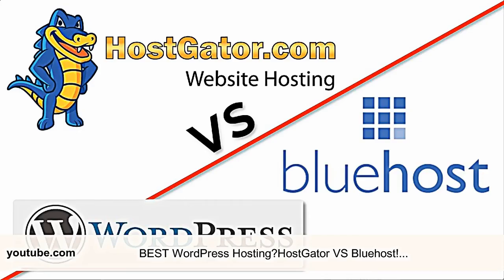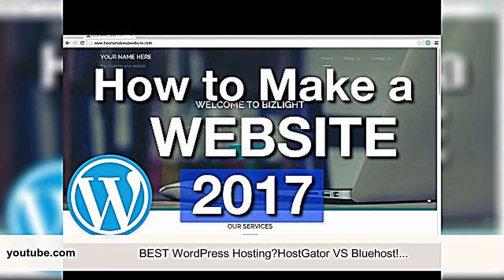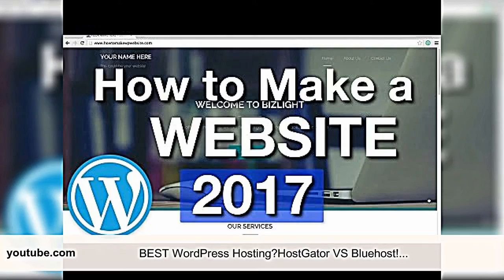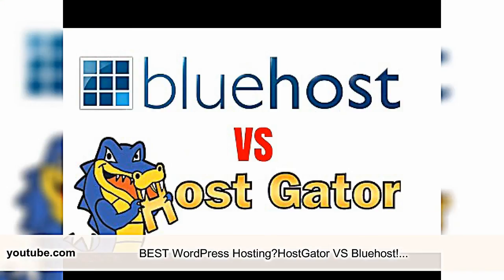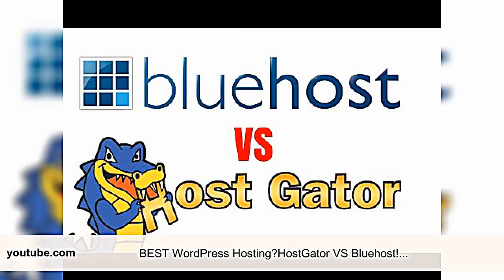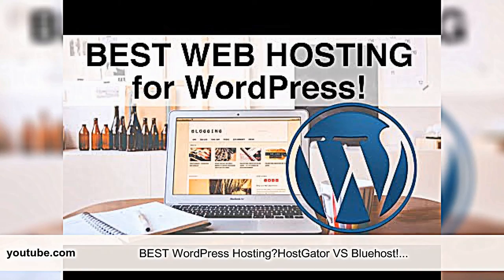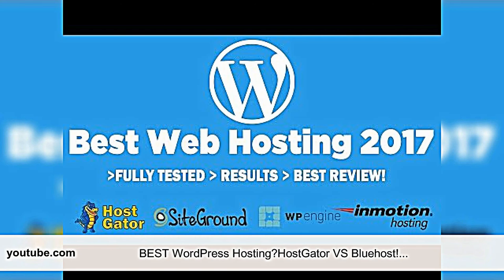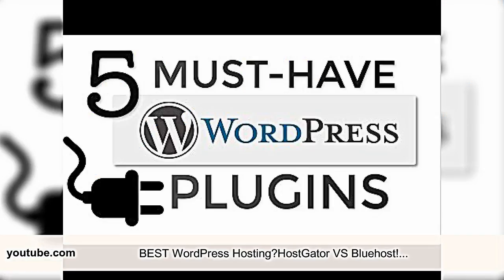Best Web Hosting For Wordpress 2017